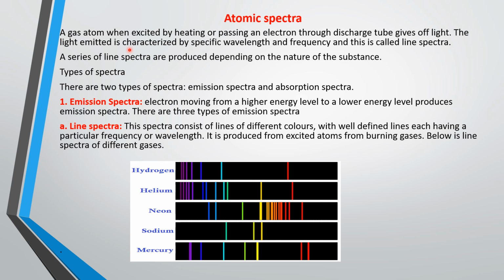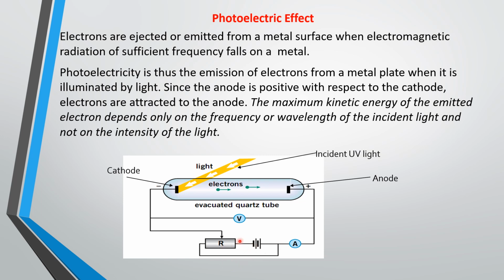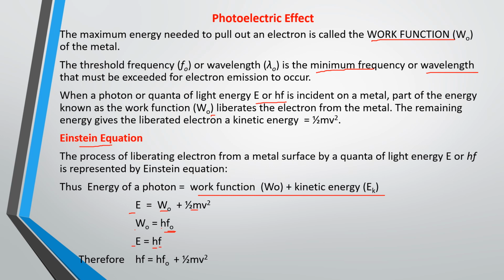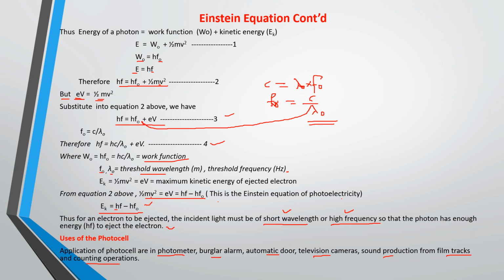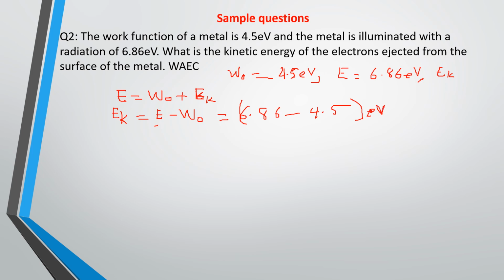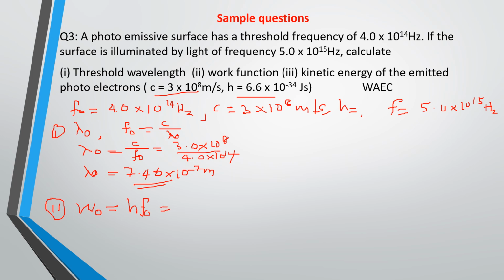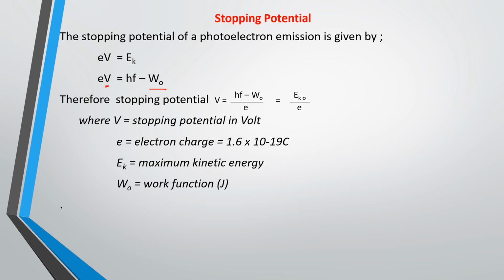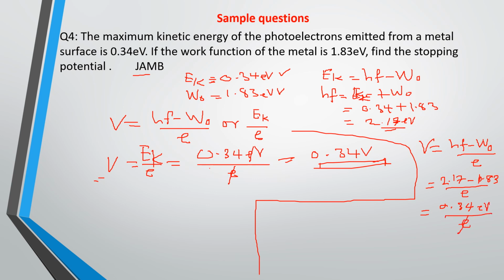Atomic Spectra and Photoelectric effect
This lecture treats Atomic spectra and Photoelectric effect.